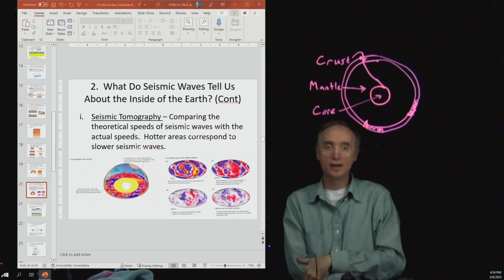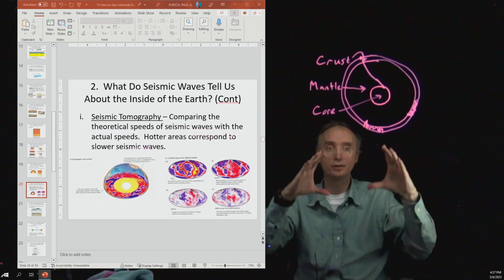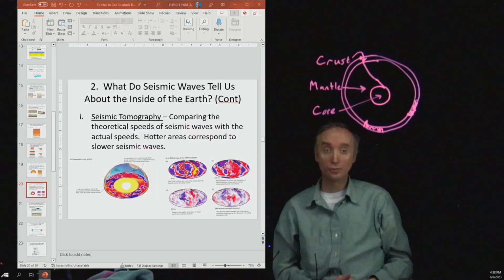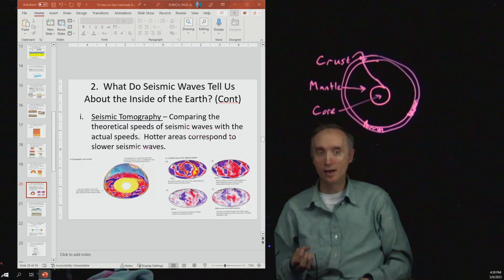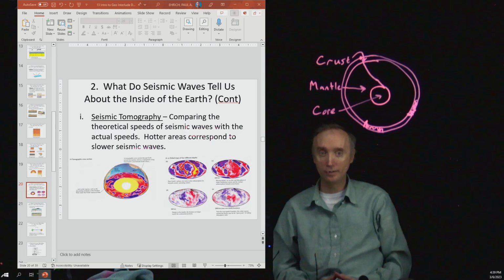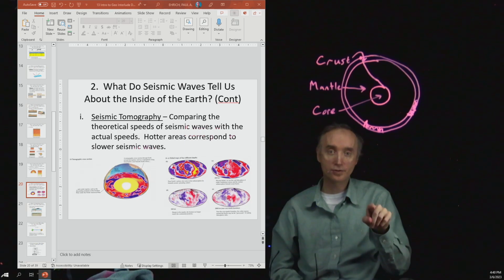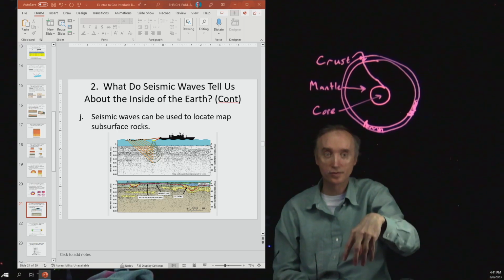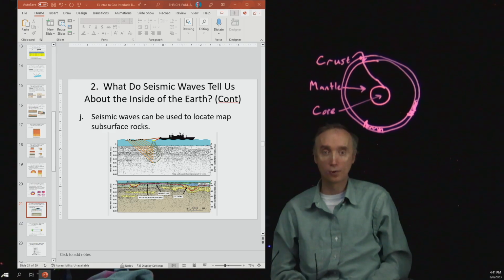Glg ID 8 Mapping Using Seismic Waves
In this segment of interlude D you will learn how seismic waves can be used to map subsurface features and convection deep inside the Earth.